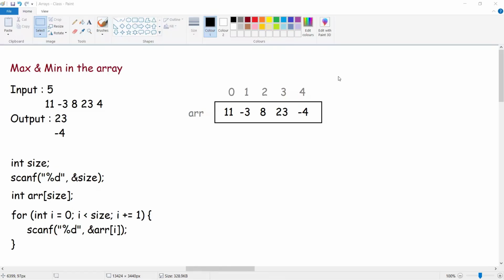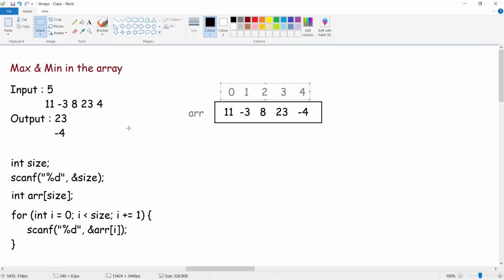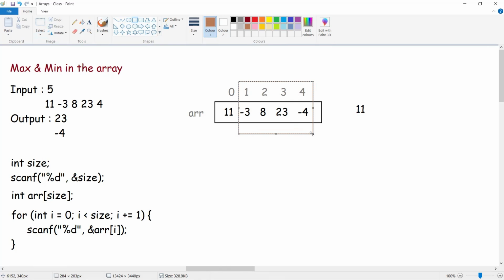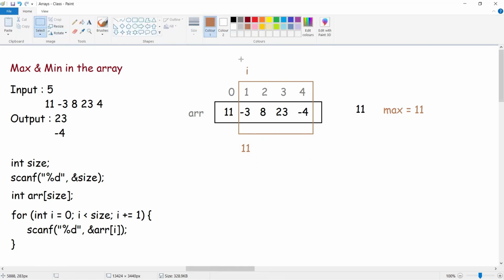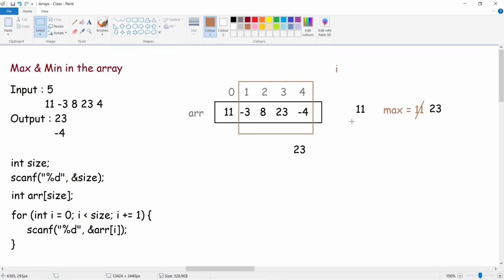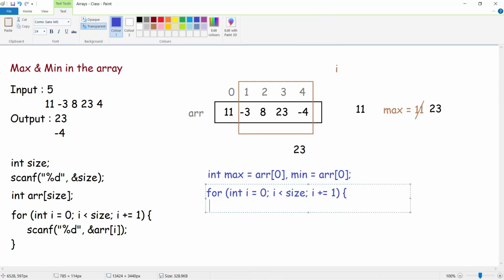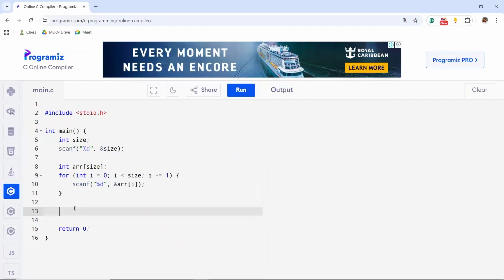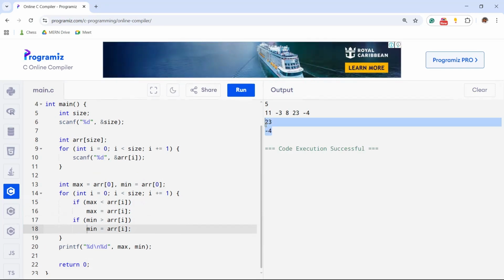Arrays - 6 | Find Maximum and Minimum elements in the array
Welcome to Video 6 of our C Programming Series for Absolute Beginners! 🎓

In this video, we’ll learn how to find the Maximum and Minimum values in an Array using simple loops and conditional statements in C.
We’ll take input from users, store data in an array, and then find which element is largest and which is smallest — step-by-step.

By the end of this tutorial, you’ll clearly understand array traversal, comparison logic, and conditional statements used in real programming problems.

💡 Topics Covered
Finding maximum in an array
Finding minimum in an array
Loop traversal and comparison logic
Initializing max/min variables correctly
Handling arrays with user input
Common mistakes beginners make
Full example with explanation and dry run

📚 Key Takeaways

After watching this video, you’ll be able to:
Write programs to find max and min from arrays
Understand how comparison logic works
Strengthen your problem-solving skills in C
Prepare for coding tests and interview basics

arrays in c, max min in array, find max in c, find min in c, array max min program, kushal tutorials, deva kushal, c programming, c for beginners, c arrays, c array traversal, c comparison logic, array problems in c, c programming full course, c tutorial, learn c, c programming examples, c array programs